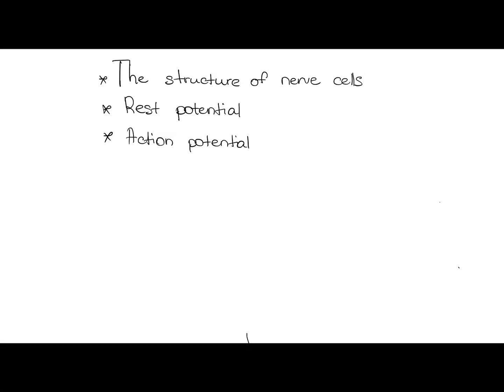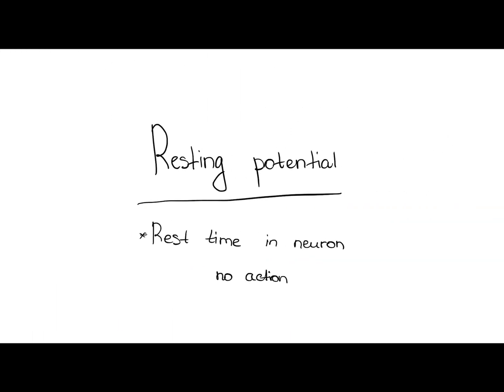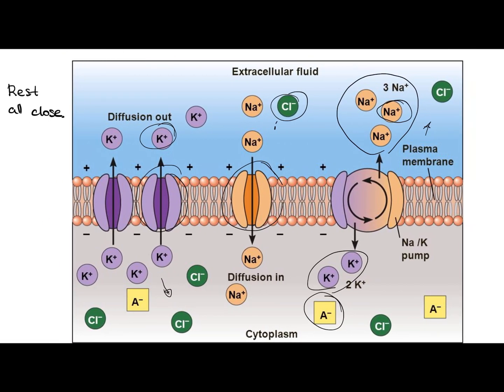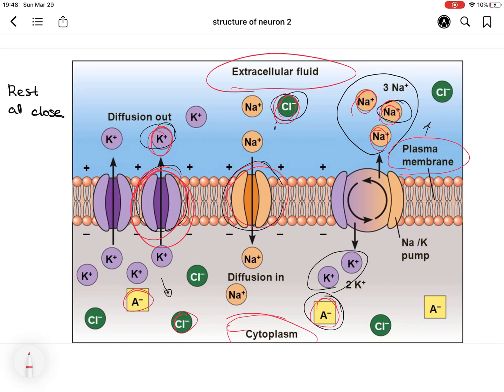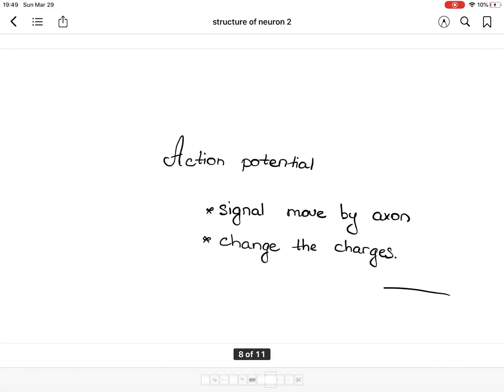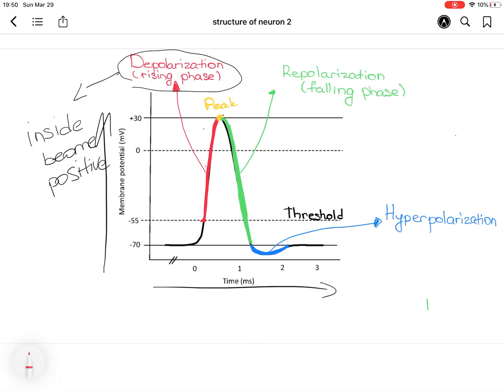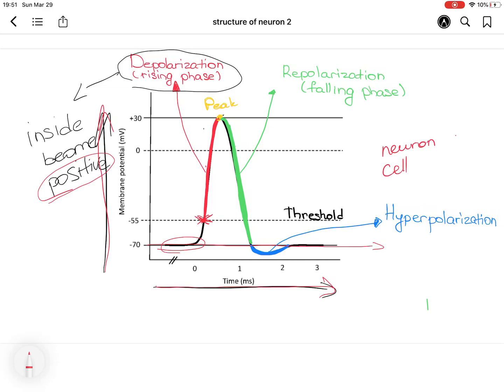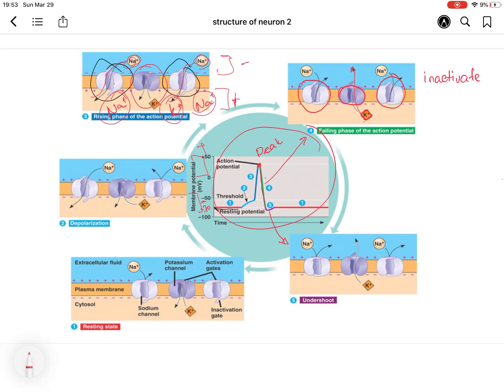grade 10-lesson1 structure of neuron